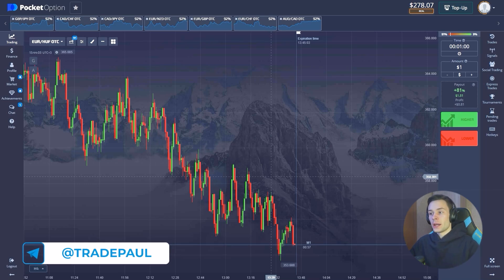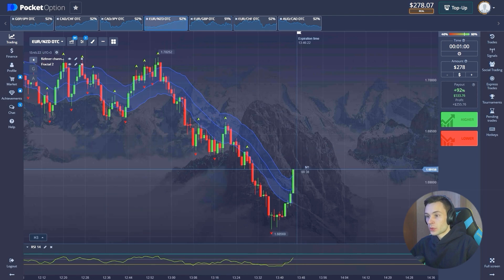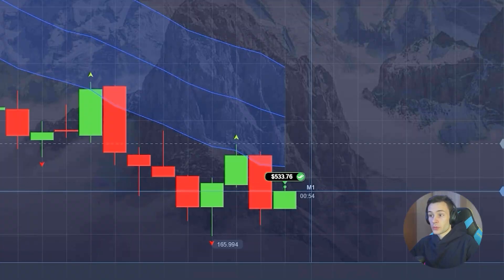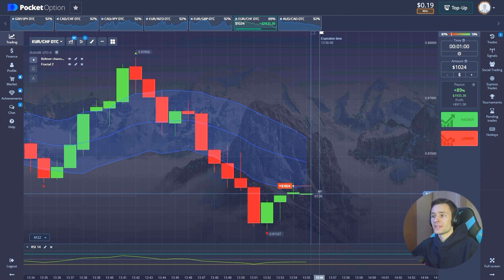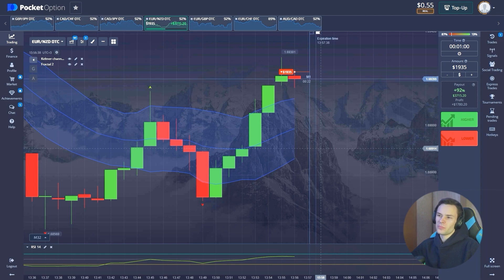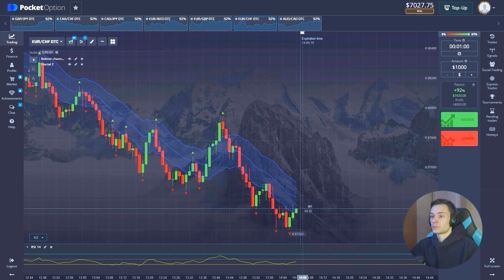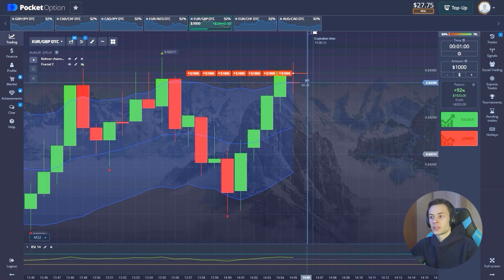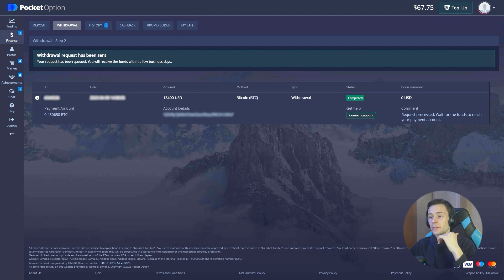😱💵 $1 to $23,822 LIVE Trading With Pocket Option | Best Binary Options Strategy💰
In this video you can see our $1 to $23,822 LIVE strategy ,if you see it carefully till the end you will understand better how to follow the strategy

💎 New Personal POCKET OPTION Bonus Code:
luh3BPEq